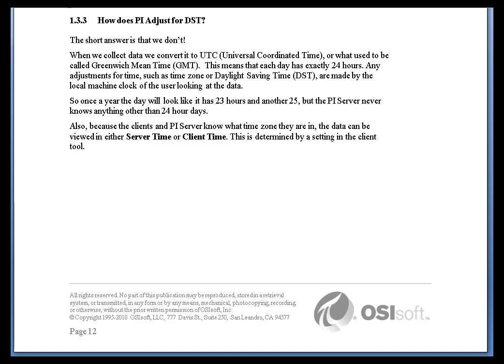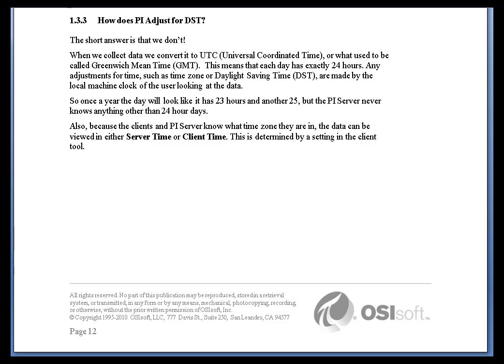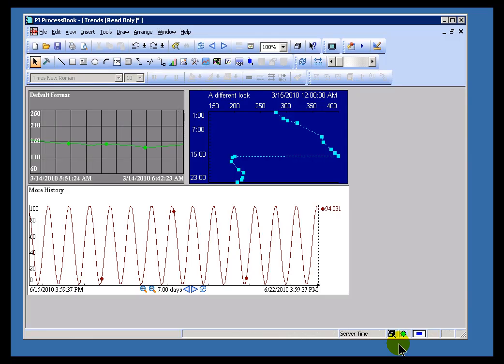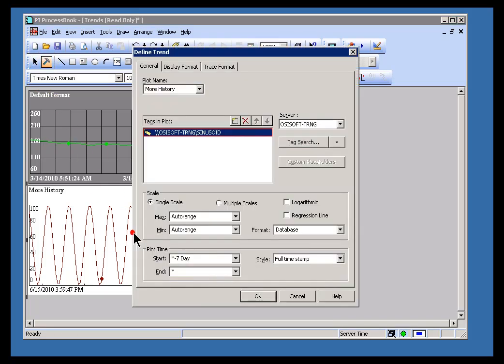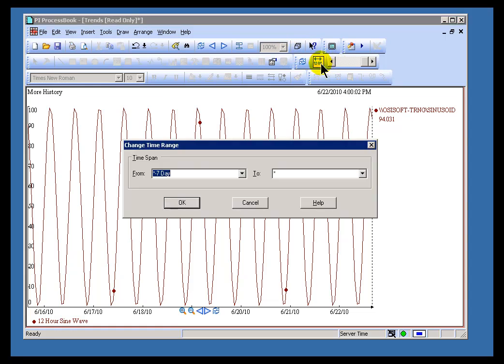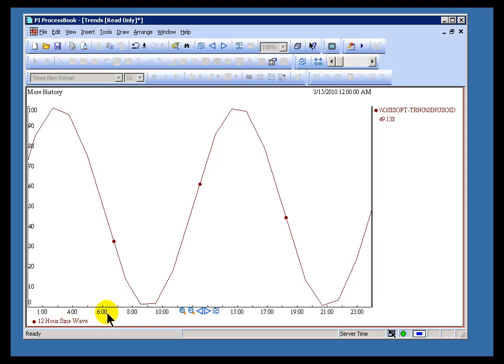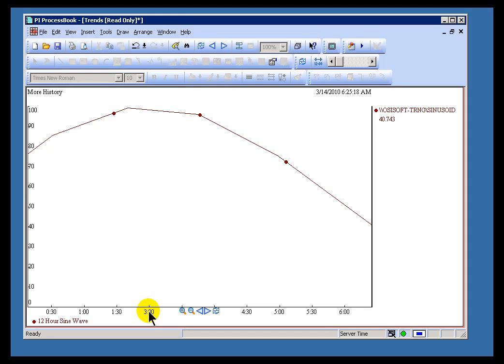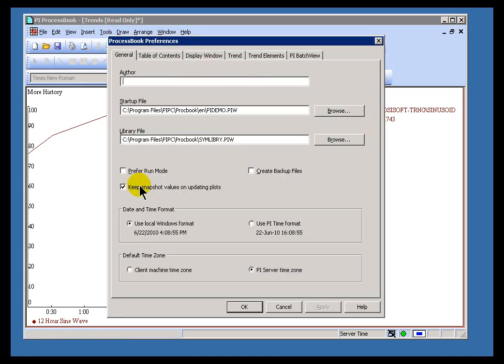OSIsoft: Explain how PI handles DST v3.4.380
When we collect data we convert it to UTC (Universal Coordinated Time). This means that each day has exactly 24 hours. Any adjustments for time, such as time zone or Daylight Saving Time (DST), are made by the local machine clock of the user looking at the data.

you can see where this video is in the sequence of videos on this topic.